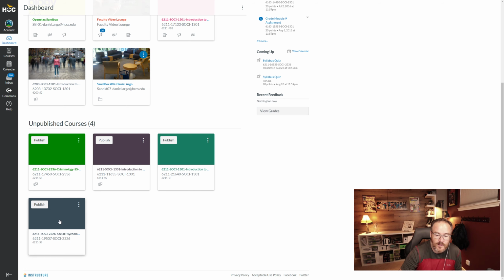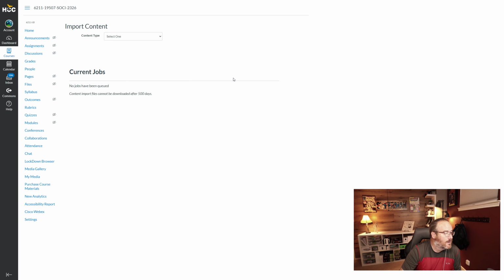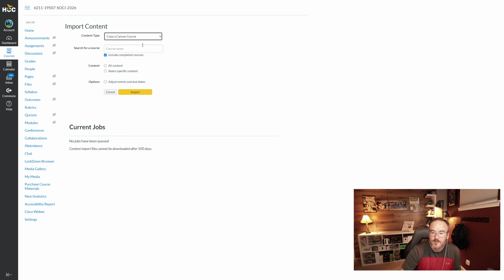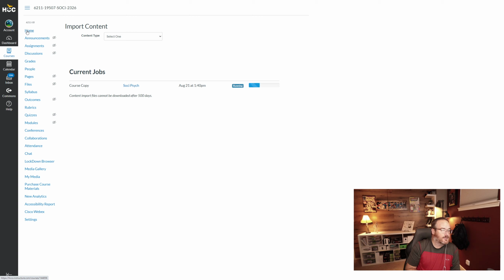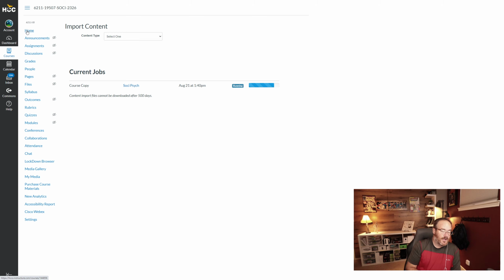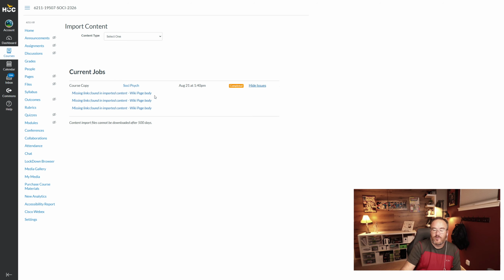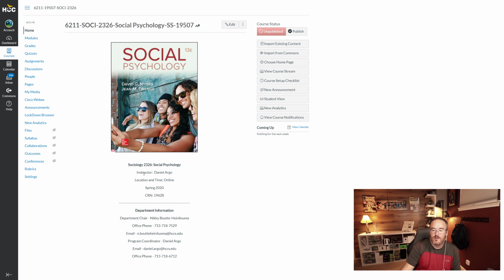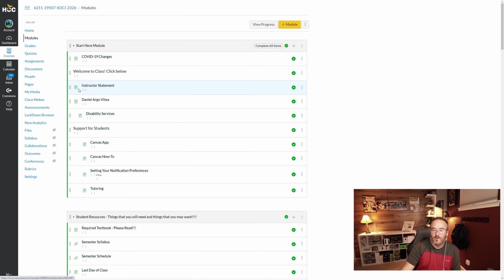Importing a Course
Using the import option to copy a Course in Canvas